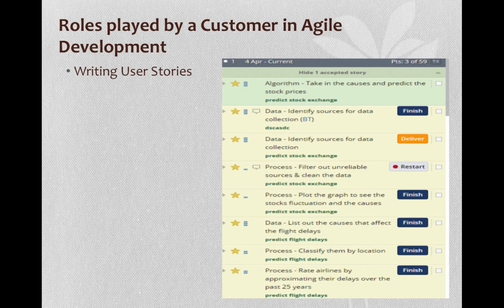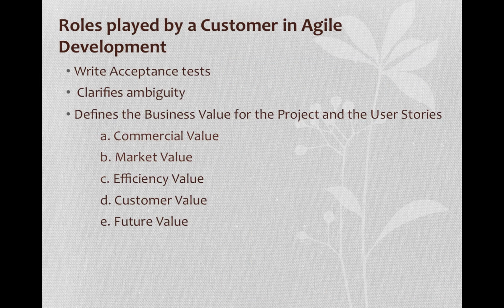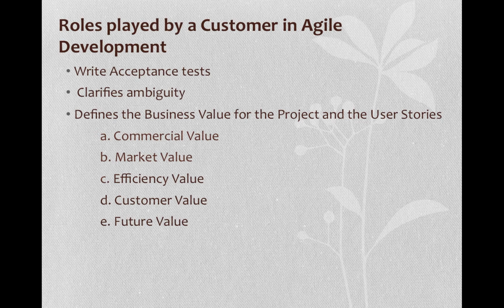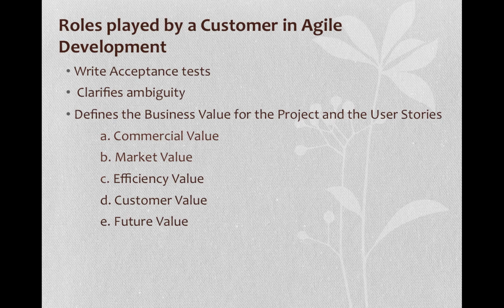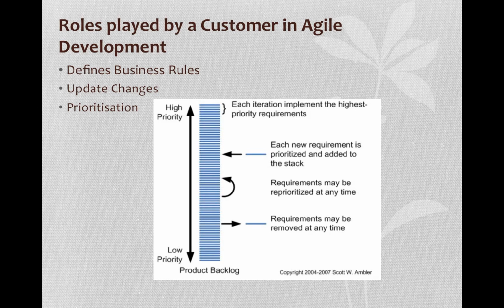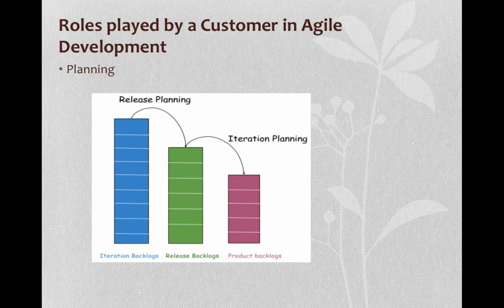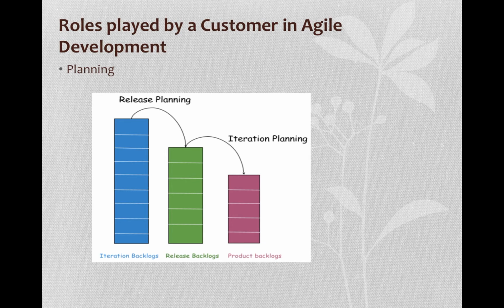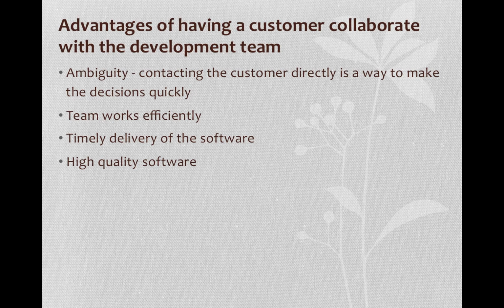Customer Role in Agile Development Video Presentation